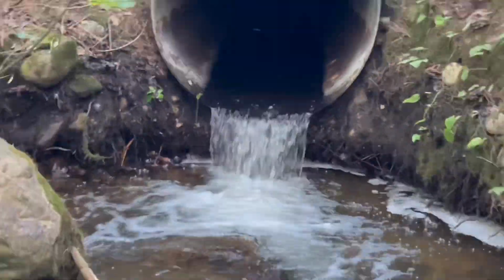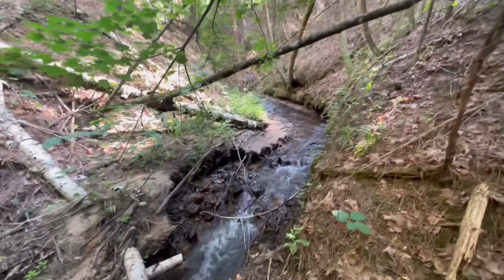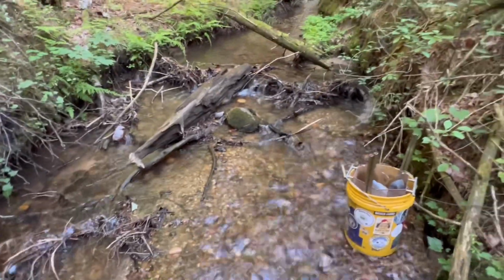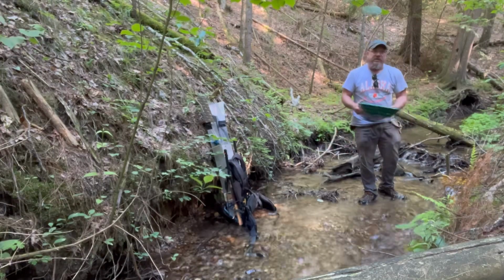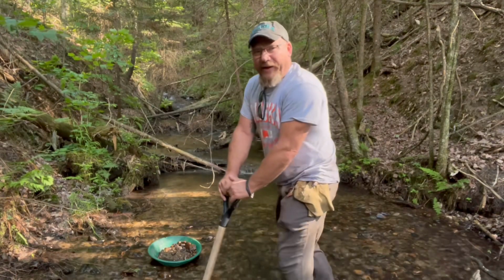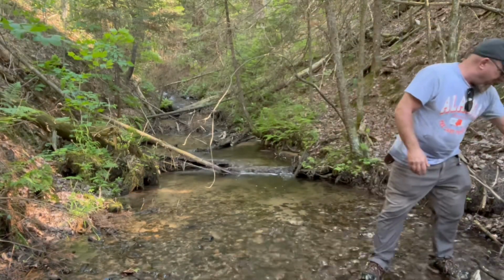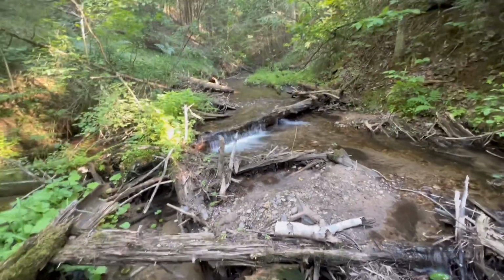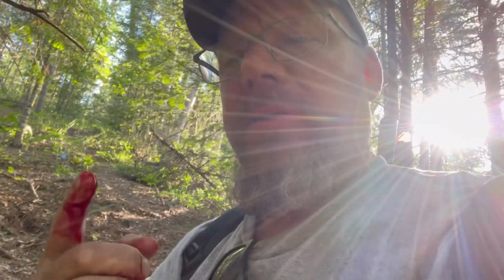Where I look for gold on a new Michigan river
Checking out a brand new spot!  Finally made it back to a spot we  found over the winter while out on the trap line.  It cuts through some really steep ridges and drops Elevation rapidly making it a high velocity water shed.  That creates different challenges when trying to find where the gold is laying.  We did poke around all the way down enjoying some of Michigan’s Natural beauty￼ while trying to uncover some of her treasures.   ￼we really just scratched the surface on this trip and can’t wait to put some more time in and pick up where we left off.  Come along and see our first check of a new spot✌🏻